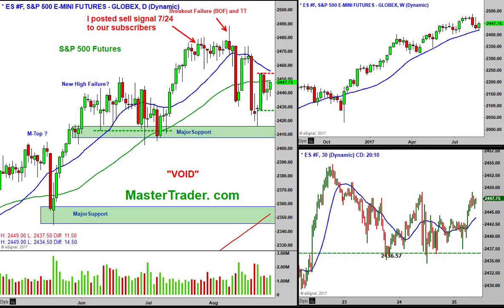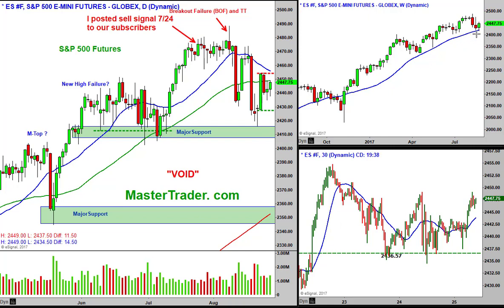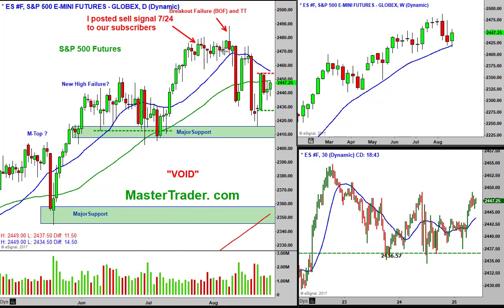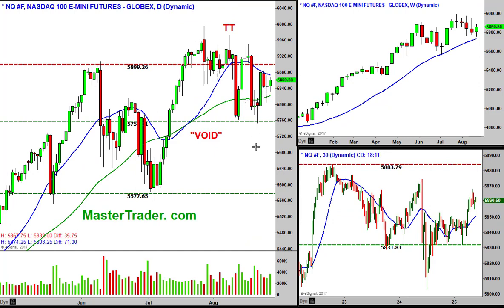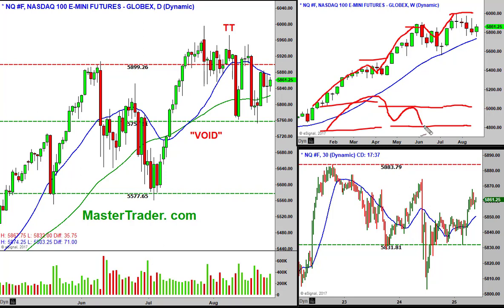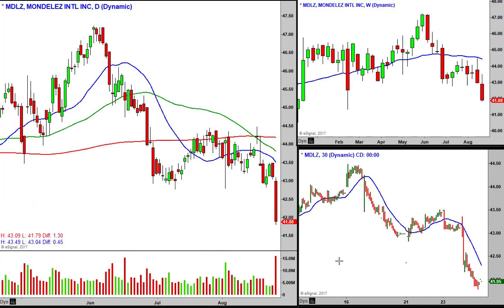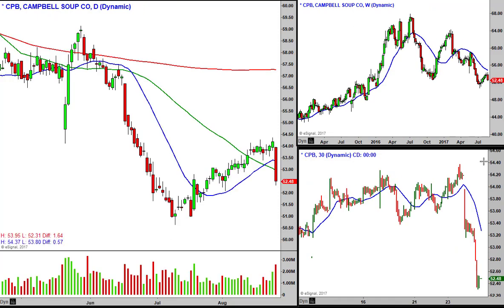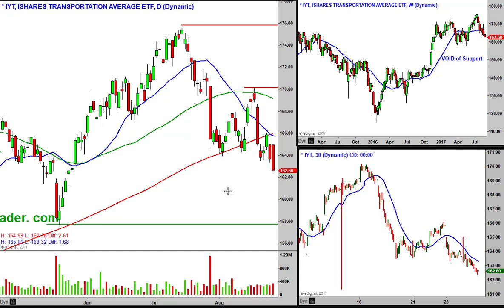Where The Stock Market is Boiling Under the Calm Surface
Technical investors and traders make their decisions to buy, sell or sell short based on price analysis.

There are many technical analysis tools available on all charting platforms, each platform marketing that they have more analysis tools than the others. Do you need them?

At Master Trader, we teach that less is more when it comes to your charting. We know that it’s tough for you starting out to accept that when you’re being told you that you need a variety of indicators by those using them or selling their own. Selling indicators is a business in of itself.

Master Trader Tip: An individual candlestick is one piece of information. Alone it may mean little, but when combined with multiple candlesticks signals their messages become powerful.

Your technical analysis should combine multiple concepts to form a strategy.

Master Trader Tip: Continuation patterns have the best odds of working at the start of a move. Afterwards, the odds of a whipsaw increase dramatically.

Another option is to sell below the reversal, but with a half-size position, rather than an all-in one with a larger stop-loss above the resistance area.

This allows you to enter with the option to add – if possible – and you don’t miss the move lower should it happen without a move up to resistance. And if it does drop right away, odds are that there will be a secondary setup to add to the position and reduce the stop-loss to that new second level.

There are options strategies we could use as well, but we’ll leave that for another lesson.

Master Traders are not one-dimensional in their analysis or trading plan. If you are just starting out in the markets you have a lot to learn, the same as in any other profession.

If you would like to learn how the markets developed, how they work and gain a foundation to technical analysis.